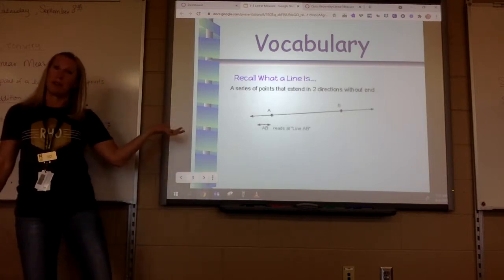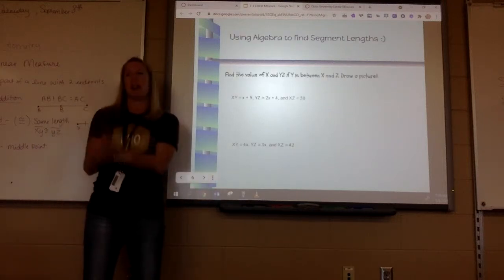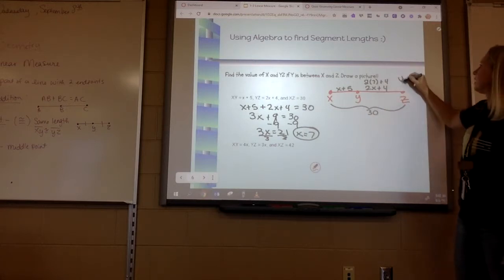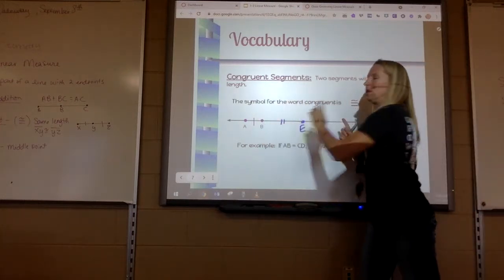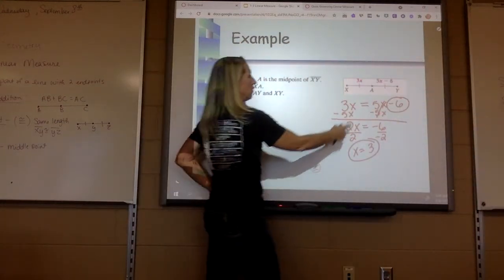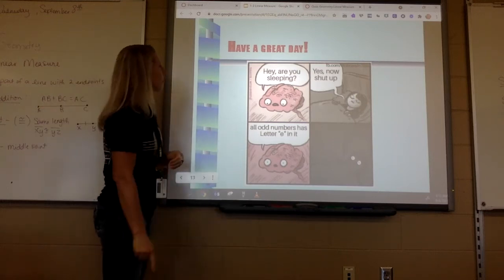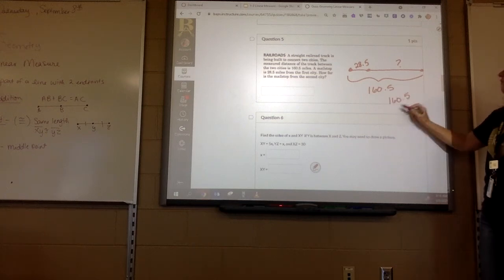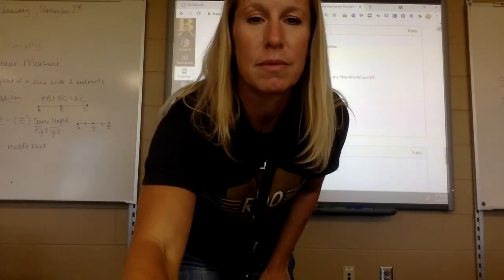Linear Measure Lesson